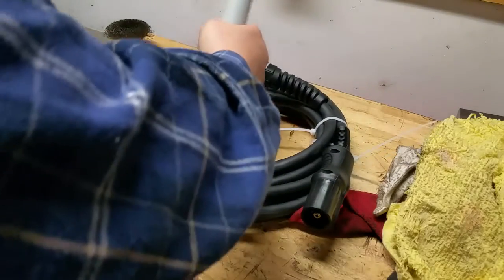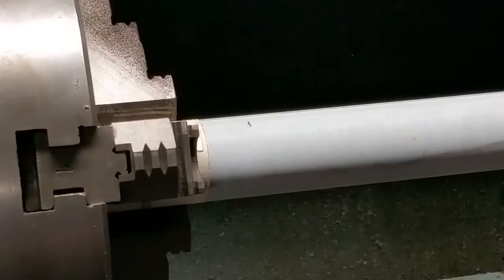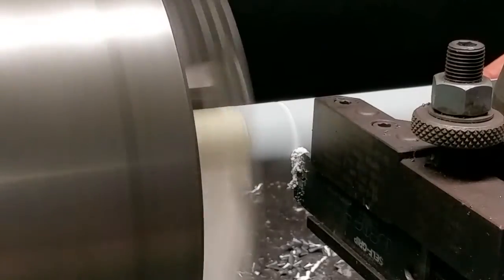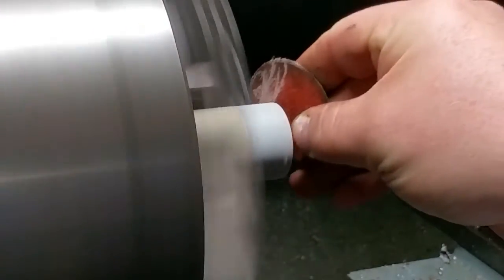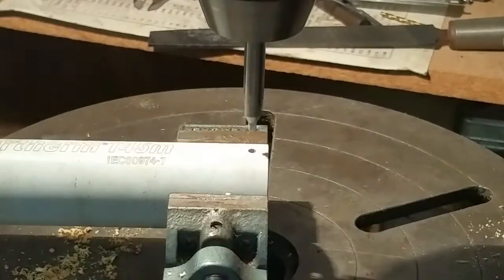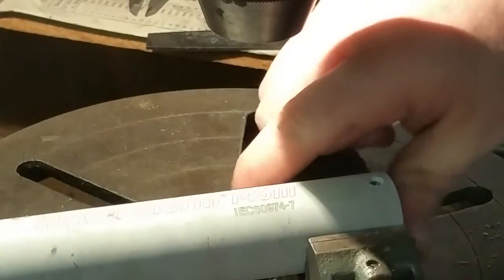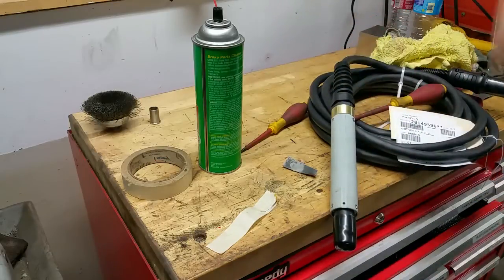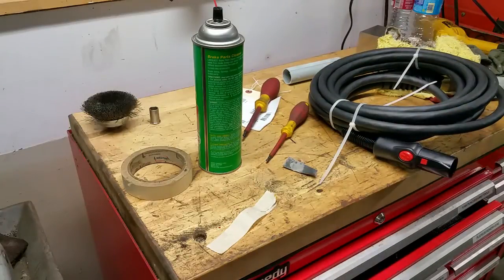Making a stubby plasma machine torch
I show the process of shortening the barrel of a Hypertherm T45M machine torch so it better fits my PlasmaCAM.  The barrel is made of a high temperature phenolic which is machinable via lathe and mill.